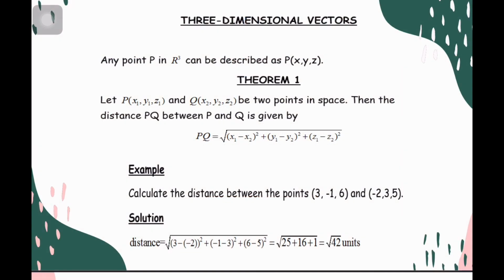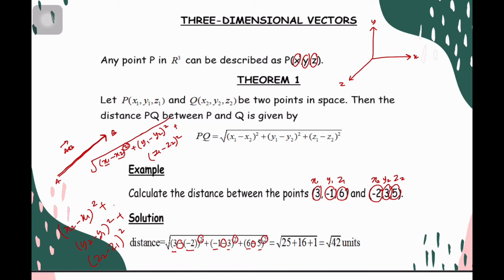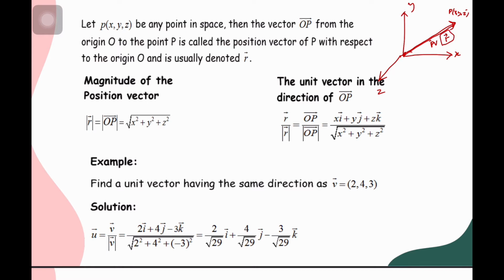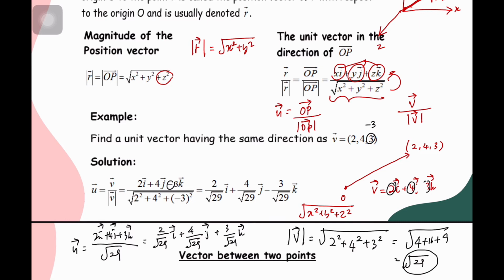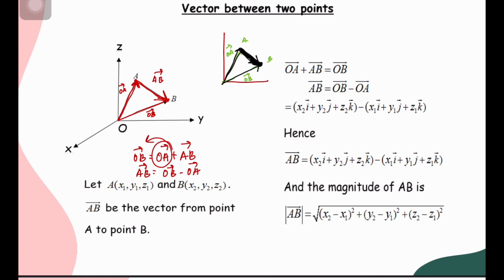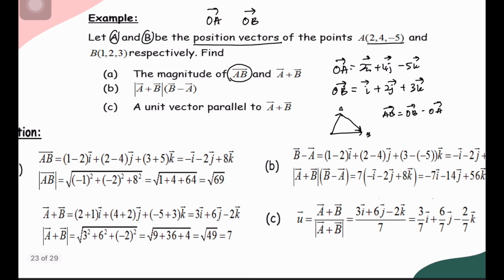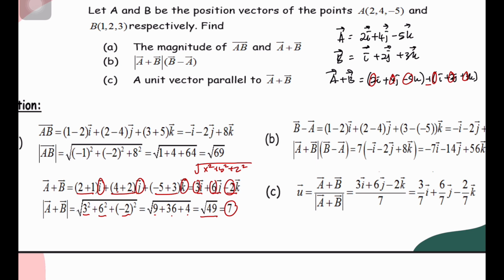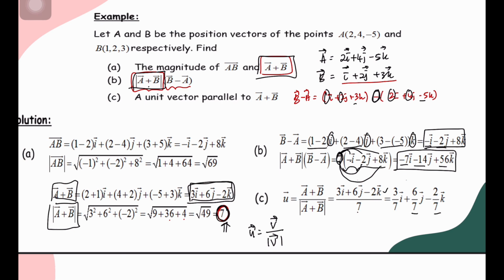MAT285: 2-Dimensional and 3-Dimensional Vectors in Space (Part 4)